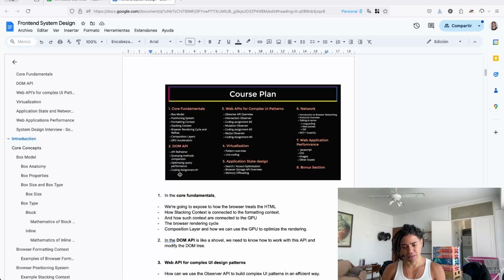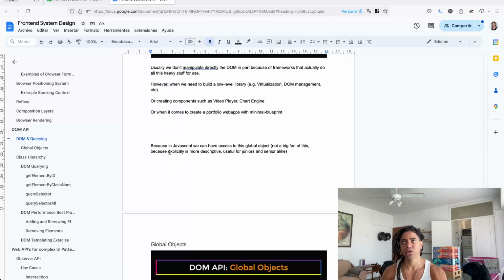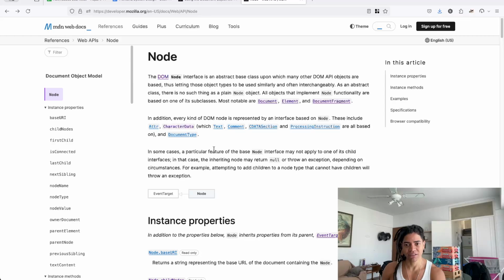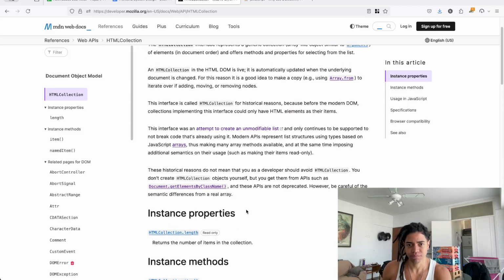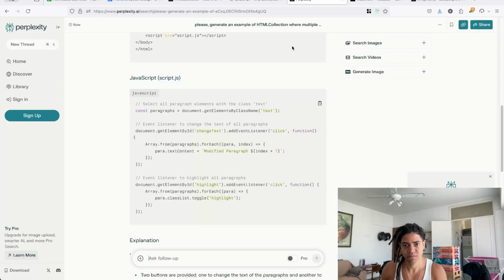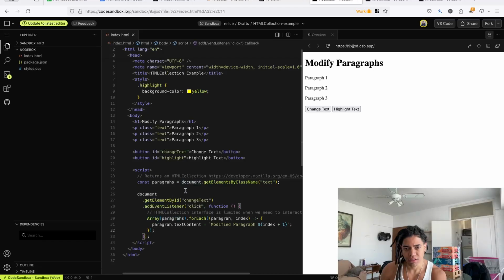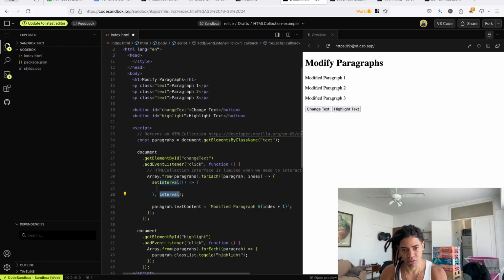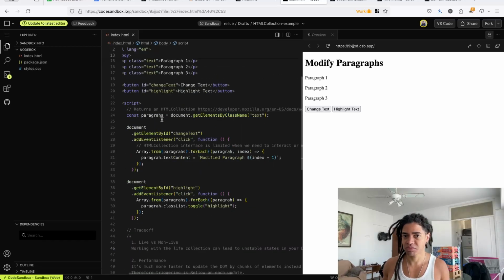Front-end System Design: getElementsByTagName vs querySelectorAll methods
getElementsByTagName provide a low memory overheat, but since we're working with live DOM, we can get sometimes and undesired effect.

querySelectorAll provide high memory overheat, but since return a non-live collection, read access are cheap.